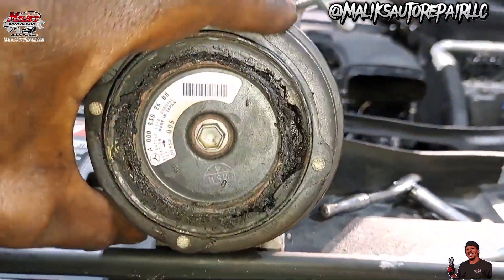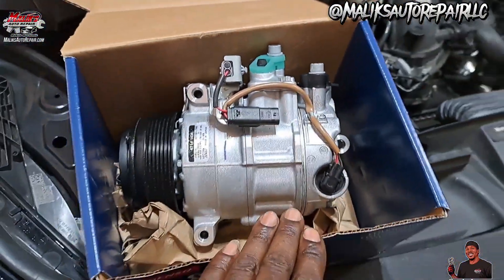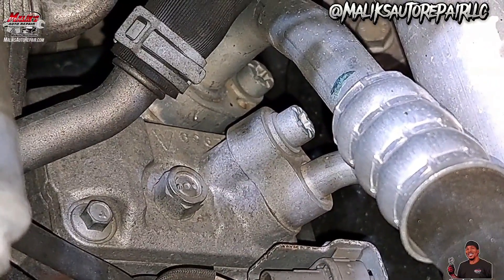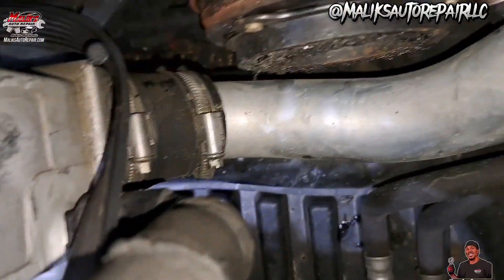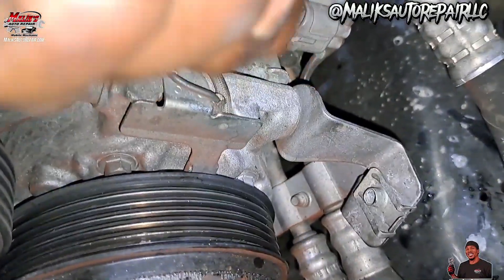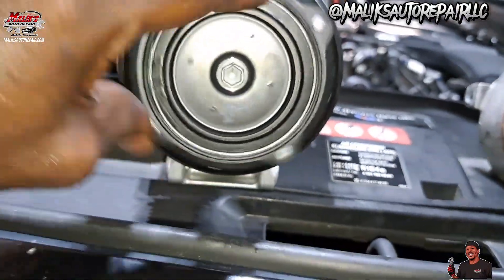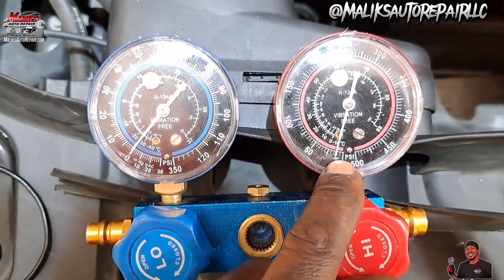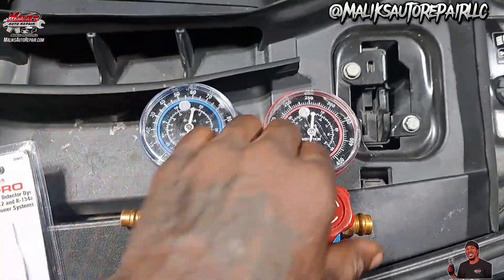2016 MERCEDES-BENZ CLS400 4MATIC | A/C COMPRESSOR REPAIR, VACUUM & RECHARGE | Howto/Diy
A/C Compressor